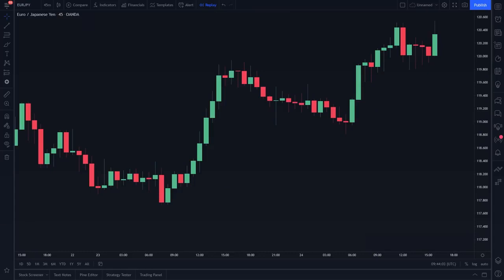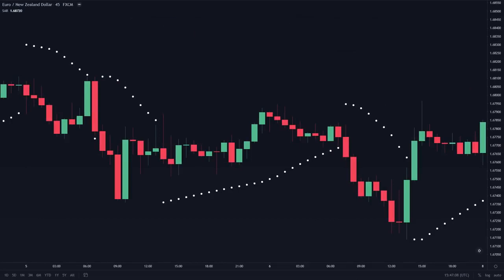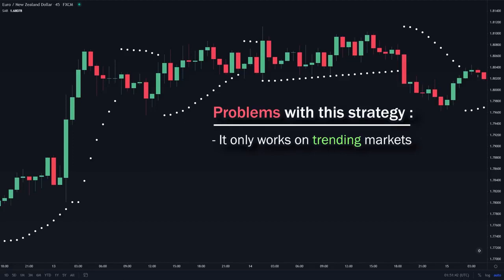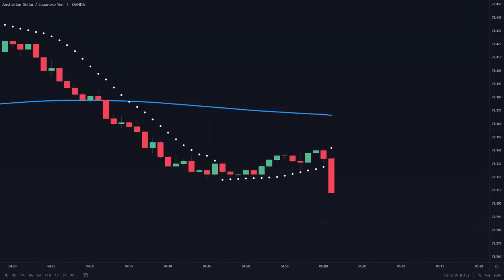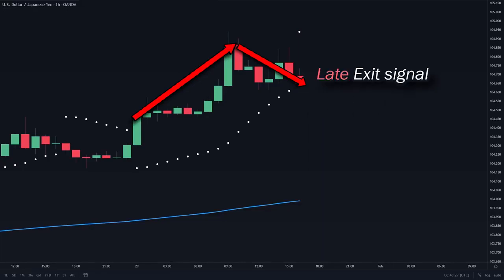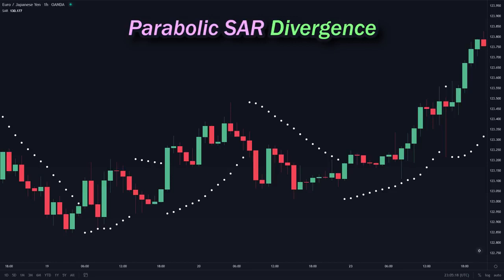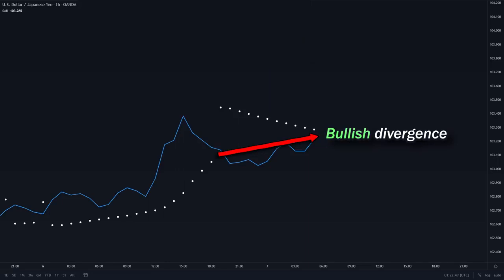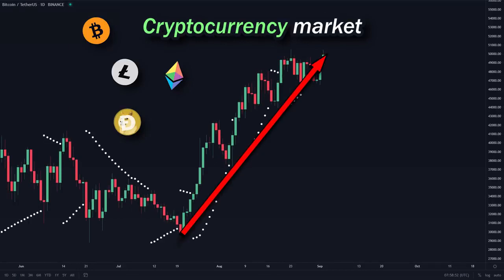Best Crypto Indicators Reddit - 2023 - 3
Best indicators for crypto day trading (effective).
Best technical indicators for crypto trading - crypto trading indicators can show you short  medium and long term trends for cryptocurrency so that you can act on data and time entry and exits.- the 2 best crypto indicators for knowing when to buy and sell cryptocurrency.

- 2 legit crypto buy sell indicators..

- what are the best crypto indicators for day trading?.

Enjoy our top 5 best crypto trading indicators!..Best crypto buy sell indicators (use these 2 indicators to predict tops & bottoms).
As a beginner trader  it can be confusing to figure out which the best crypto indicators for day trading to create clarity while charting.This is the best indicator for crypto trading using the halftrend indicator and rsi.

5 best crypto trading indicators to use for profitable trading / animation.
Best indicator for crypto trading [tradingview best indicators].In this video  you will learn the best tradingview indicator to avoid false signals in trading and never lose money again.
This is the best indicator for crypto trading using the halftrend indicator and rsi.
Best technical indicators for crypto trading - crypto trading indicators can show you short  medium and long term trends for cryptocurrency so that you can act on data and time entry and exits.
5 best crypto trading indicators to use for profitable trading / animation.
The 4 best confirmation indicators on tradingview...

0:00 best indicators for crypto trading.Tradingview best indicators tradingview best indicators for day trading tradingview tradingview indicators best indicators forex trading best indicators for day trading best indicator for crypto trading crypto crypto trading cryptocurrency saqii crypto indicator binance future trading indicator best future trading indicators futuretradingindicators futuretradingstrategy bestindicator buy sell indicator tradingview hindi buy sell indicator tradingview viral saqiicrypto.